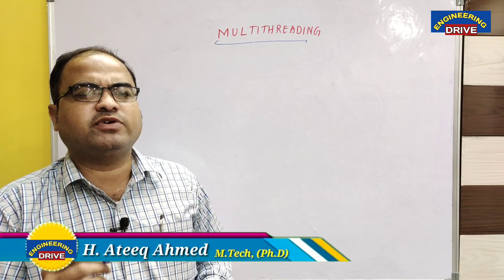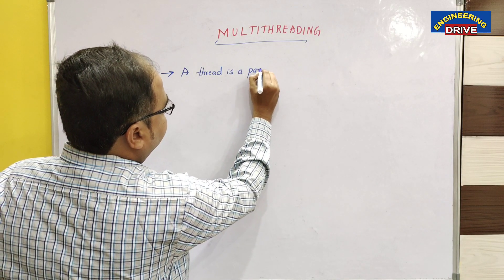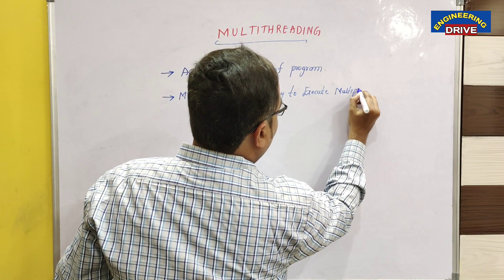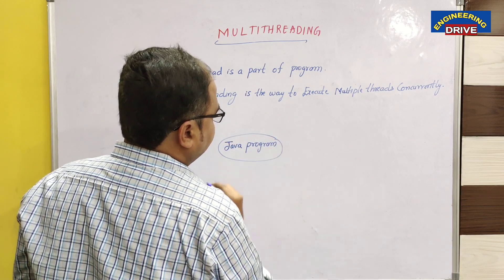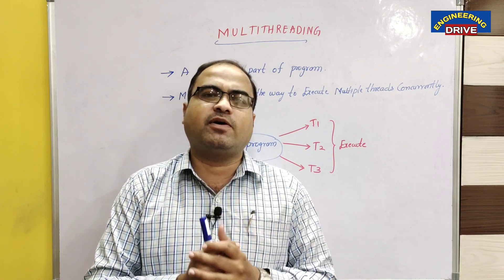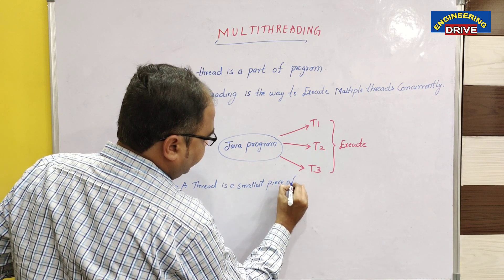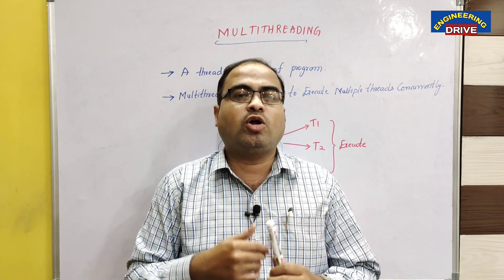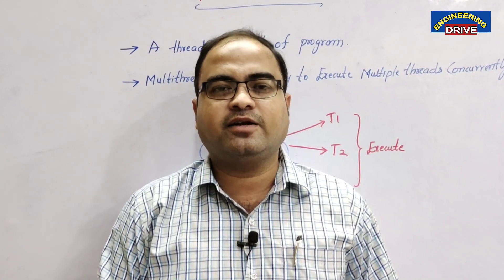JAVA PROGRAMMING | Part-34 | Multithreading